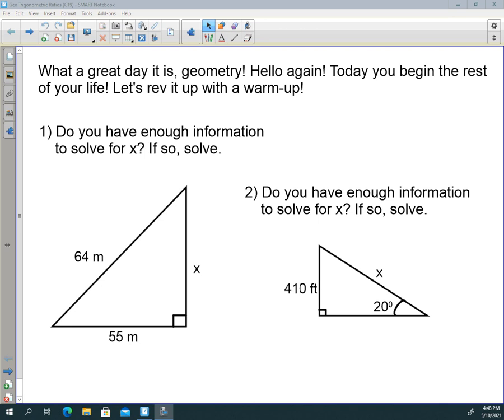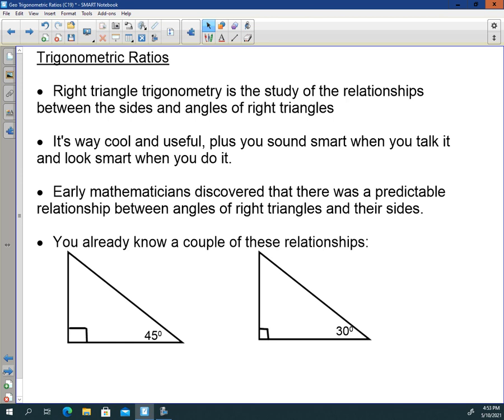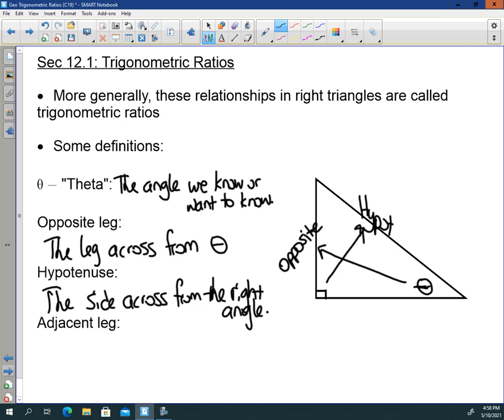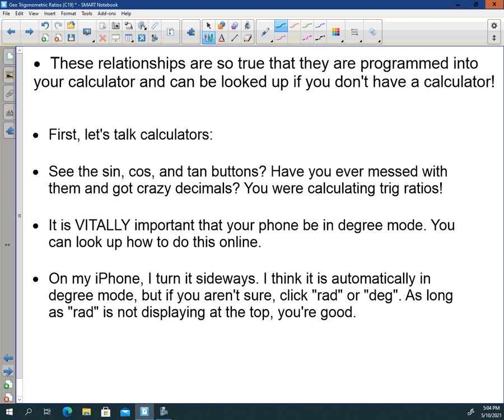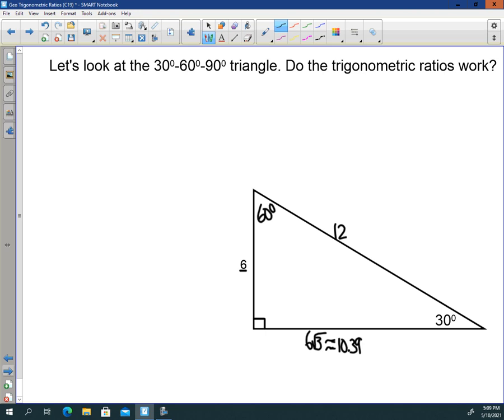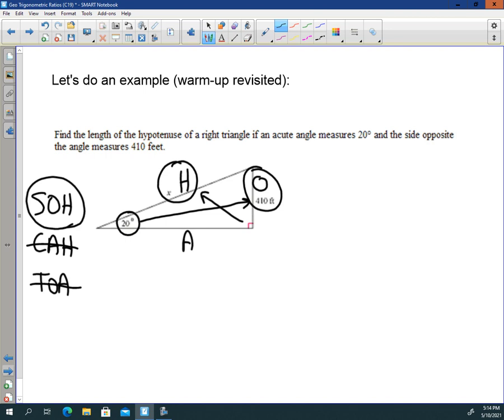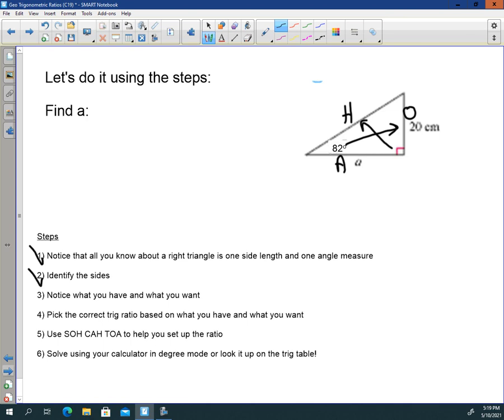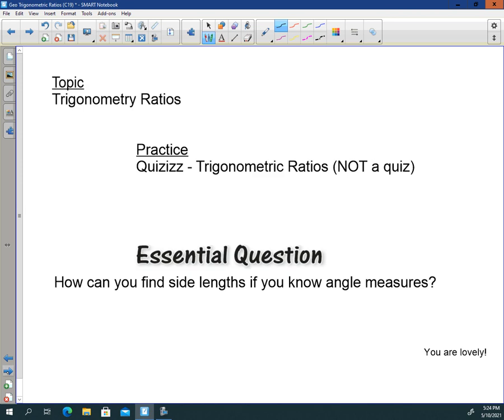Geo Trigonometric Ratios C19 Video